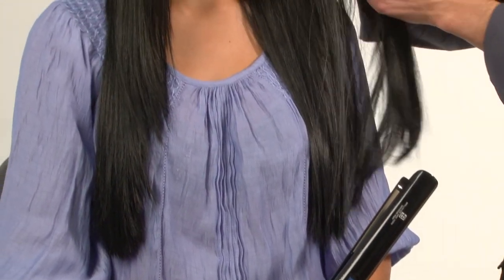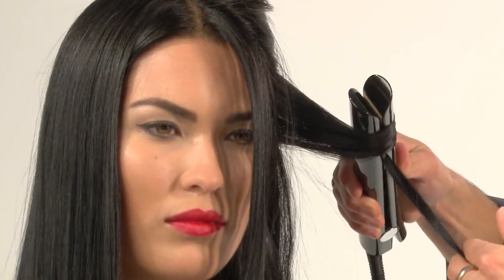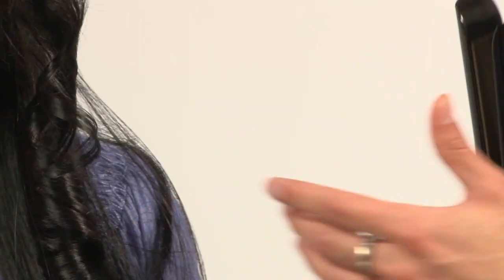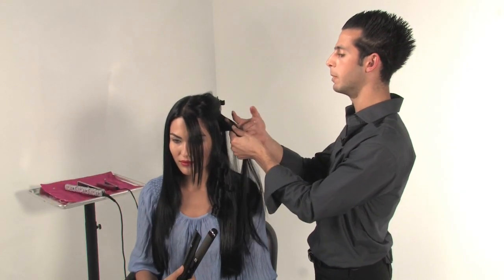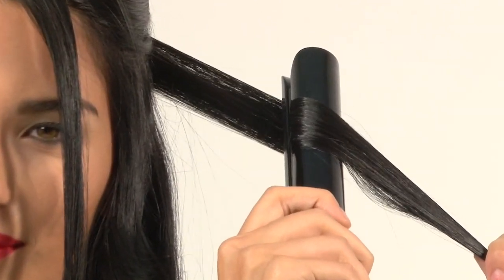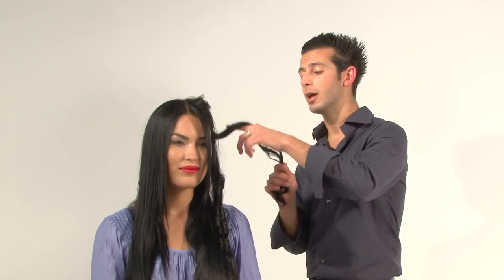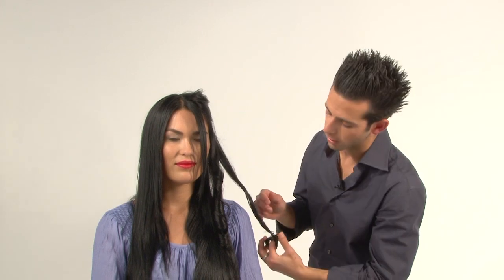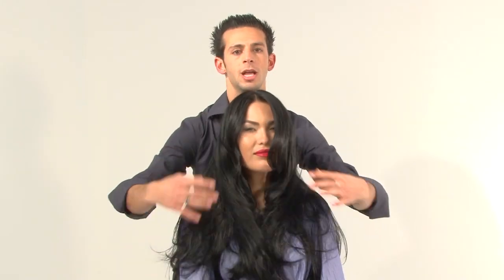How to Use Brilliance New York's Diamond Flat Iron for Hair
Brilliance New York's state of the art diamond technology.  Diamonds for your hair creates an evenly distributed heat for no heat damage and a better end result.  This also gives us a healthy shine.